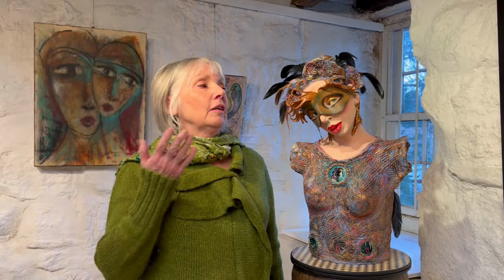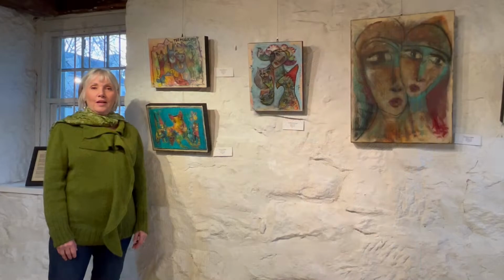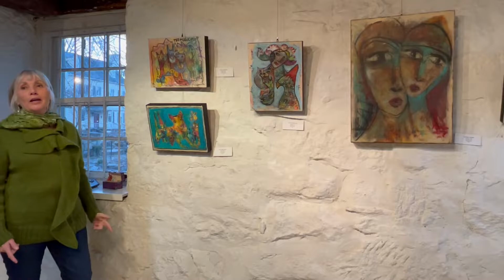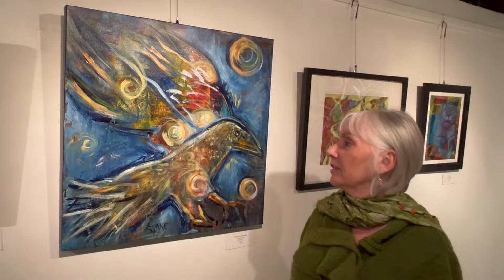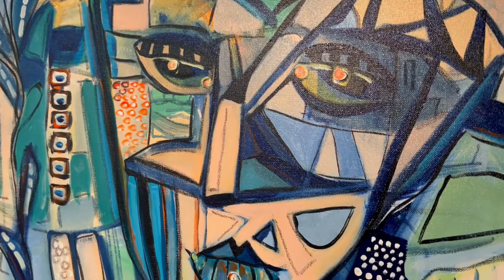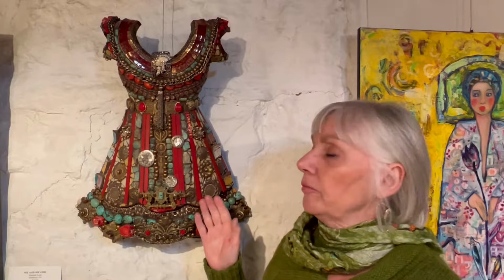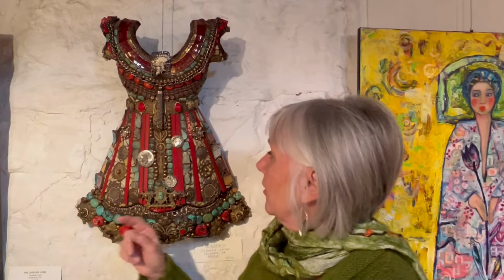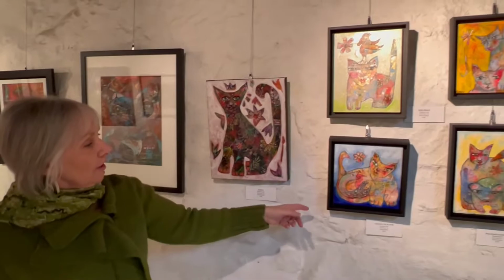MARCH 2022 | FCCA MEMBERS GALLERY | SUSANNE LANE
Fredericksburg Center for the Creative Arts is proud to present our March 2022 solo exhibit featuring works by Susanne Lane exhibit in our Member's Gallery. More information about this exhibit can be found on our

A special thank you to our members for continuing to support and honor the history of our gallery.

Works by Susanne Lane
A bit of a chameleon, Susanne has explored many types of media in order to keep her artistic juices flowing. Born and raised in Queens, New York she benefited from an artistic family back ground . Her father was a pastry chef who made the most elegant creations and taught at the Culinary institute in NYC. Her uncles were either craftsmen, painters or musicians. Her sister was a pastel painter.

After high school she studied fine art at SUNY at Buffalo and New Paltz but was sidetracked by the opportunity to have a career flying all over the world. During the almost 40 years of her travels she collected memorabilia that lead to artistic pursuits in jewelry and glass bead making. It was not until her retirement in 2010 that she began to explore painting, mosaics and sculpture, taking numerous classes all over the US and abroad.

Susanne has resided in Florida, Colorado, Maryland and finally settled in Virginia in 2003.
During the last 5 years she has devoted most of her creative energy to painting . She is primarily an acrylic painter but also incorporates collage and various mixed media.

Susanne generally does not use a reference photo for her paintings but chooses to apply paint, texture and collage to her substrates until she intuitively brings forth her subject. Most often she is inspired by nature, a walk in the woods or one of her four cats. The cats especially, take on a whimsical attitude and inevitably there is a story that unfolds.

Many of her paintings have a dream like quality that triggers the viewers imagination, particularly in her face and figurative work. Through the whimsical use of bold and bright color she hopes to take you on a journey that will pique the imagination. Susanne has sold her work all over the US, Canada and Europe via various social media platforms.

Currently she lives in Goldvein, VA with her husband and 4 cats. You can find her work on FB @ArtbySusanneLane, on Instagram Susanneual6387 and Etsy SusiLaneArtandFinds.